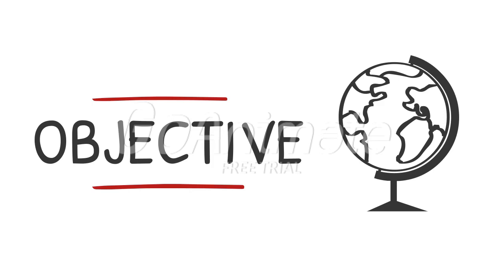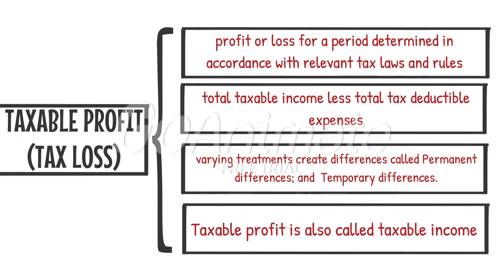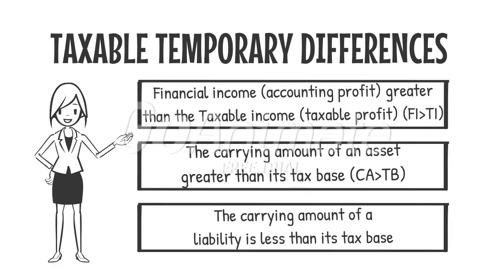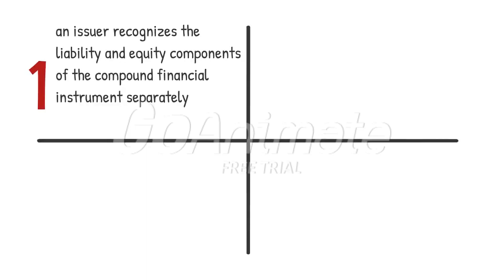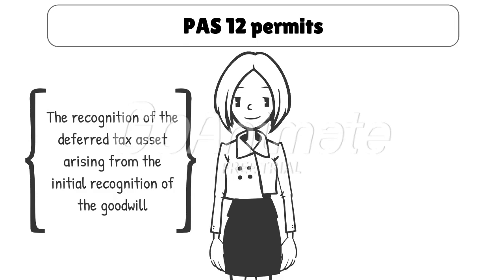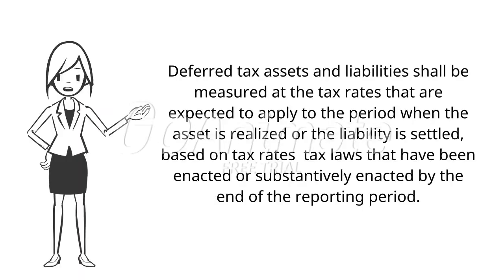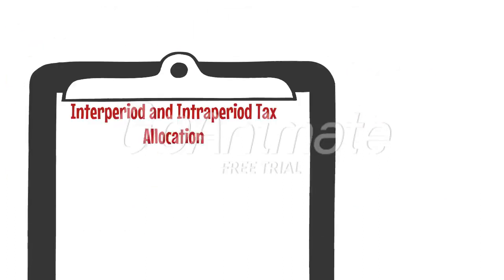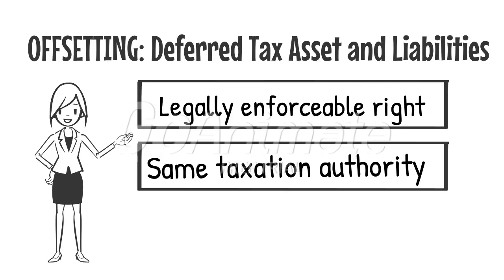Income Taxes Accounting 240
Final requirement in Accounting 240